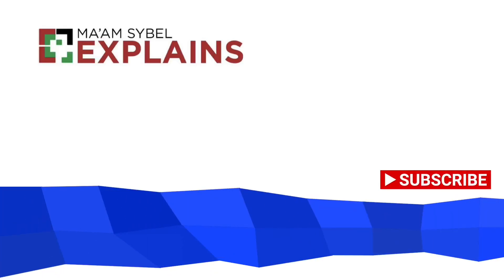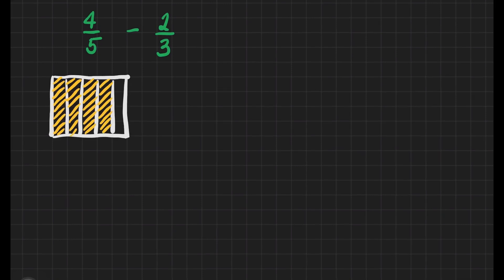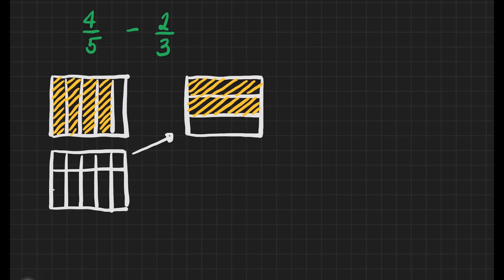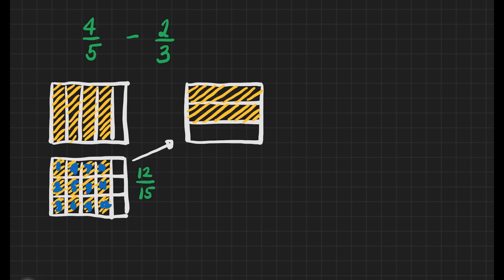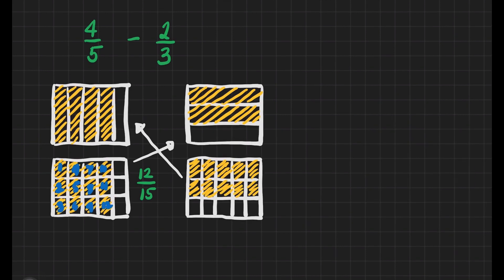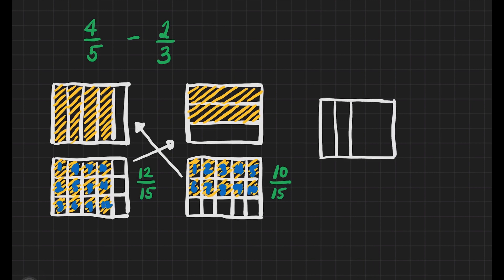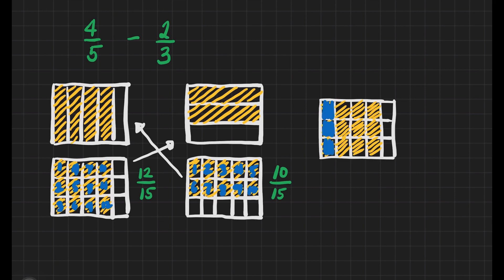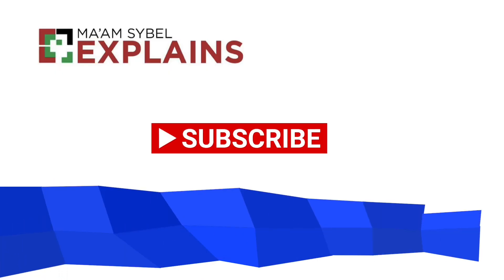Math 5 Week 5 - 1st Quarter / MELC Subtraction of Dissimilar Fractions using Diagrams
This video is all about subtracting dissimilar fractions. A detailed discussion was presented in this tutorial video.

Happy Learning!

Timecodes
0:00 - Intro
0:15 - Start of the lesson discussion